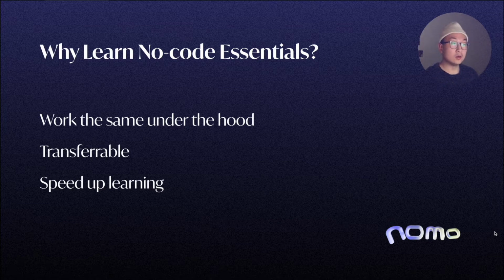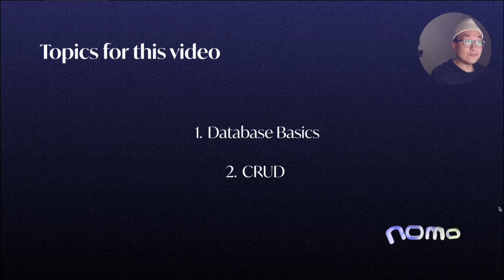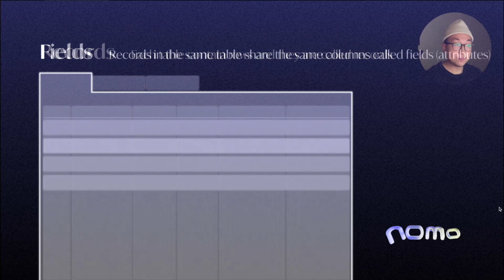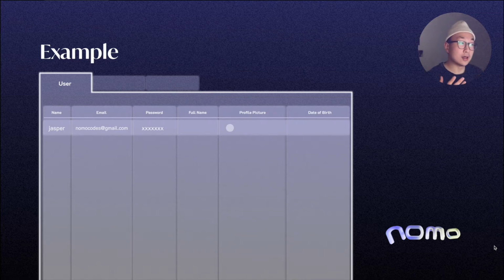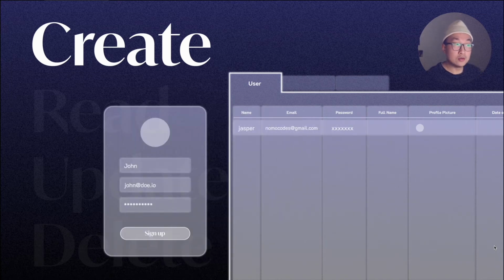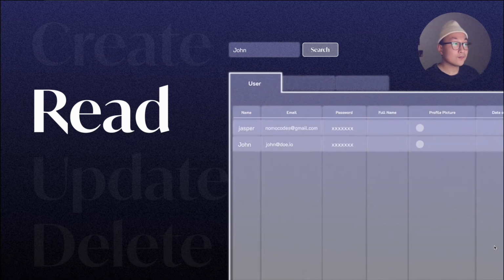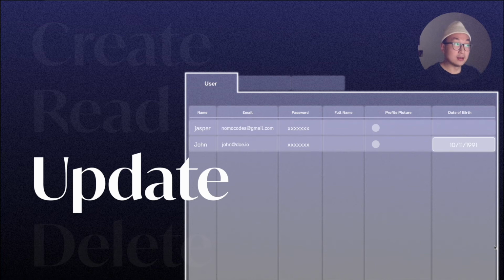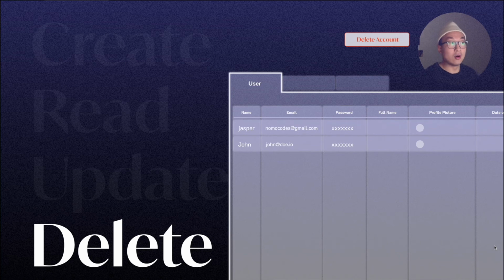No-code Essentials Part 1 - Database and CRUD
Hey!

This is part 1 of my no-code essential series where I go through some of the most important concepts to learn and kickstart your no-code journey. In this video, I will be going through database basics and CRUD.

Nomo is a London-based creative design studio helping entrepreneurs, designers, and artists launch their dream projects without writing any codes.

Want to start building your web application but don't know where to star? Give Softr a try here!

I will help you to pick out the best no-code tool for your next projects!!